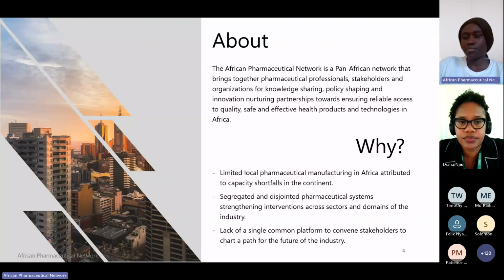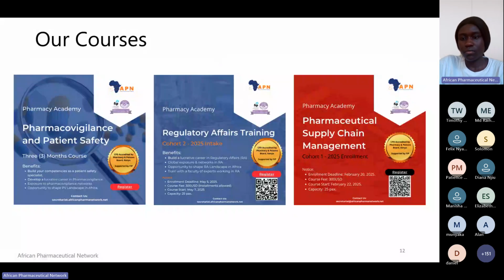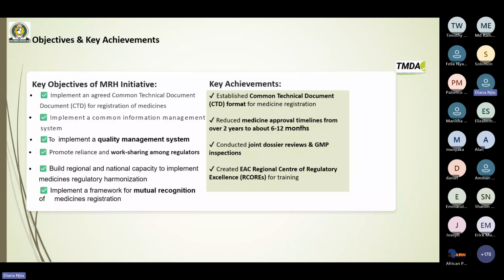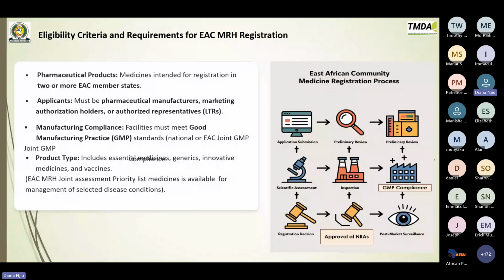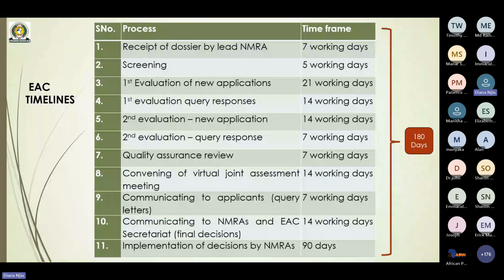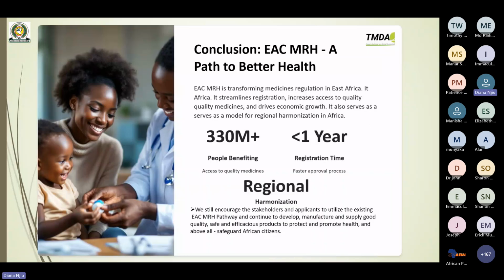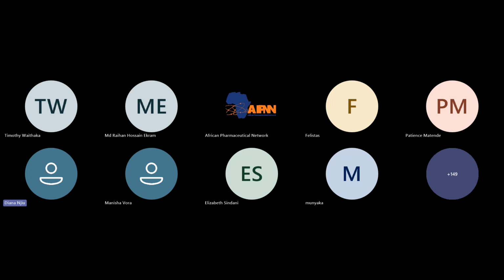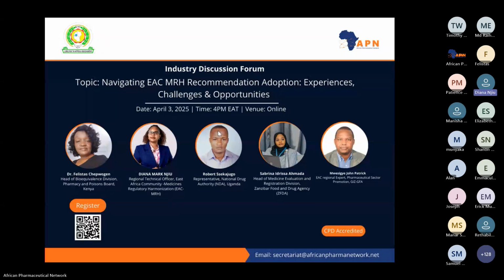A Guide to the East African Community Medicines Regulatory Harmonization Registration Pathway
As African Pharmaceutical Network, we are committed to enhancing regulatory systems across Africa through strategic collaborations and recognizing the invaluable contributions of regulatory agencies and alternative regulatory pathways. One such pathway, the East African Community Medicines Regulatory Harmonization (EAC MRH) joint assessment procedure, offers significant potential to improve health product security across the continent. To fully unlock the benefits of the EAC-MRH, it is essential for both industry stakeholders and national regulatory authorities (NRAs) to better understand and leverage this procedure.

In collaboration with EAC - MRAH, we have therefore curated this Industry Discussion Forum to provide in-depth insights into the EAC MRH process. The session will focus on the pathway procedures, eligibility criteria, and the numerous benefits for stakeholders, including industry professionals, development partners, and NRAs. By the end of this session, we hope that you will gain a clearer understanding of how to engage with and maximize the potential of the EAC joint assessment procedure for better health product security.

Speaker's Bio:
Diana Mark Njiu is a highly experienced medicine regulator with nearly 8 years in medical product regulation. Holding a Bachelor's in Pharmacy and a Master’s in Pharmaceutical Quality Assurance and Regulations from Ireland, she is skilled in leading quality and clinical assessments for medicines, ensuring they meet high standards of safety, efficacy, and quality for marketing approval. As a fellow in the Global Health Protection Programme (GHPP) at TMDA and a Regional Technical Officer in the EAC Medicines Regulatory Harmonization (EAC-MRH), Diana has extensive experience in interregional collaboration, including joint assessments and training initiatives in the EAC and WAHO regions.

Join us as we strengthen the regulatory landscape and contribute to access to safe, quality and effective medicines across Africa.